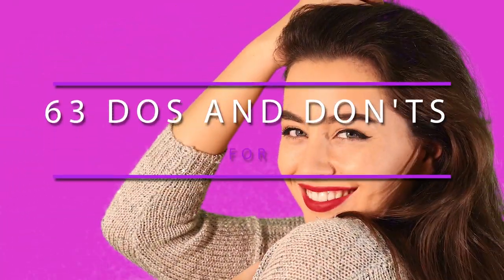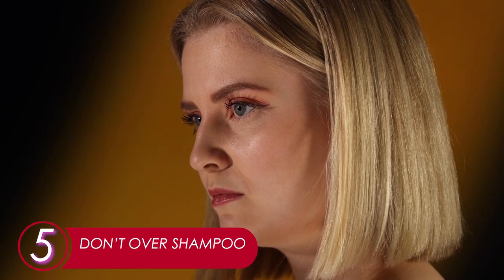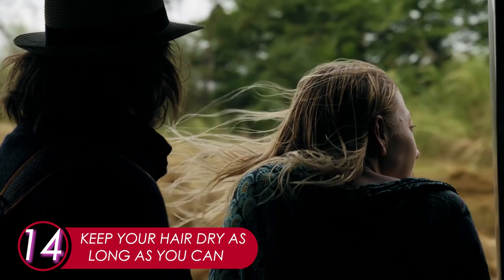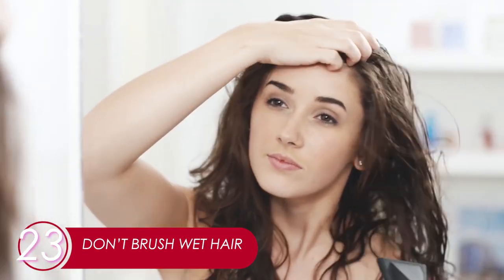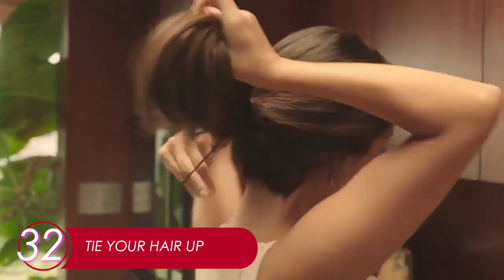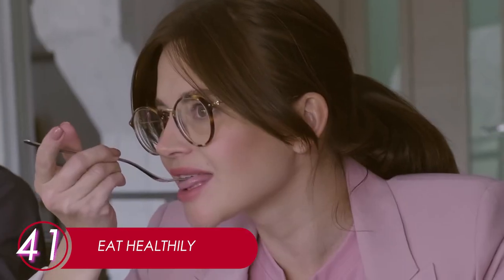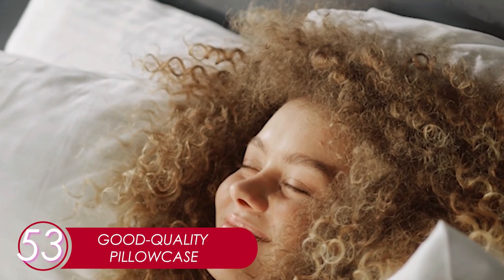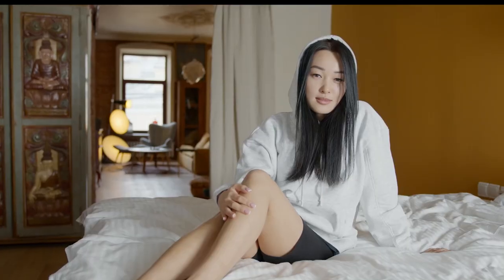63 Do's and Don'ts for Healthy & Natural Hair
In This Rebela Video We'll Go Over:
How to grow your hair really long?
How to grow hair very long?
How much time does it take to grow long hair?
Can anyone grow their hair long?
How do I get really healthy hair?
How can I get healthy hair naturally?
How can I get healthy hair fast?
How do I identify my hair type?
How do you get thick hair?
How do celebrities get shiny hair?
Is lemon good for hair?
Which oil is best for hair?
What should I eat for thick hair?
How often should hair be washed?
How can I get thicker hair naturally?
What foods promote healthy hair?
How can I bring my hair back to life?
Is coconut oil good for hair?
Is oiling bad for hair?
Is oiling hair everyday good?
Why coconut oil is bad for your hair?
What drink helps hair growth?
Which fruit is best for hair?
What should I eat to stop hair loss?
Is it OK to wash my hair everyday?
Can you wash your hair with just water?
What happens if you don't wash your hair for a month?
Why is my hair thinning?
Does coconut oil thicken hair?
How can I stop my hair loss?
Is milk good for hair growth?
Which shampoo is best for hair growth?
What does dead hair look like?
Is your hair alive?
Does cutting hair make it healthier?
Can I leave coconut oil in my hair overnight?
Is honey good for hair?
What helps female thinning hair?
Should we apply oil on hair?
When should we apply oil on hair?
What oils are bad for hair?
How long should I leave coconut oil in my hair?
How often should I put coconut oil in my hair?
Does drinking water help regrow hair?
What should I drink for hair loss?
What foods are bad for hair?
How can I stop hair fall in a day?
What deficiencies cause hairloss?
What is the right way to wash your hair?
Is it bad to shower everyday?
How often should I shower?
Which water is best for hair wash?
How long is too long without washing hair?
What happens if you stop shampooing your hair?
Is coffee good for hair?
Should you tie hair while sleeping?
Does wet hair grow faster?
Is sugar bad for hair growth?
Does dandruff cause hair fall?
and much more...
The Only Channel Dedicated To Boss Ladies Across The World.

Our mission is to create entertaining and valuable videos to help you in your journey and accomplishing your goals. Before Rebela there wasn't any channel exclusively dedicated to or made for Boss Ladies, so as boss ladies ourselves, we decided to make one. On this channel you'll find videos about inspirational female figures, philosophy, art, makeup, beauty hacks, relationships, travel and fitness.

Rebela is more than a YouTube channel, we're a close knit community of boss ladies, where we help each other to go further in our lives and crush our goals one day at a time. We publish weekly videos on our YouTube channel and reply to your questions in the comments. We want to make Rebela the biggest female centric channel here on YouTube, help us achieve this goal by subscribing to our channel and we promise to help you achieve yours.

Thank You For Joining Us, We Hope You Enjoy The Videos.